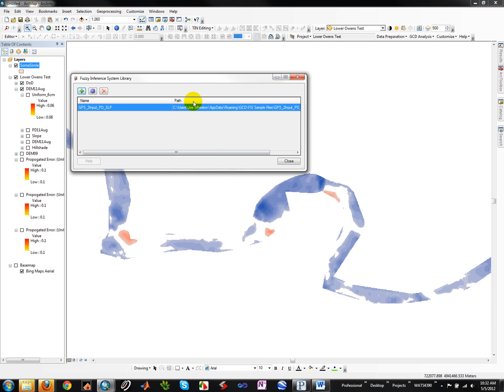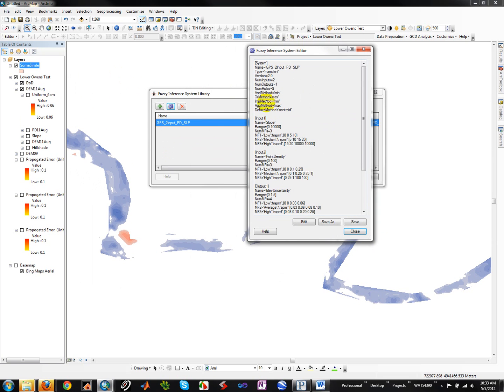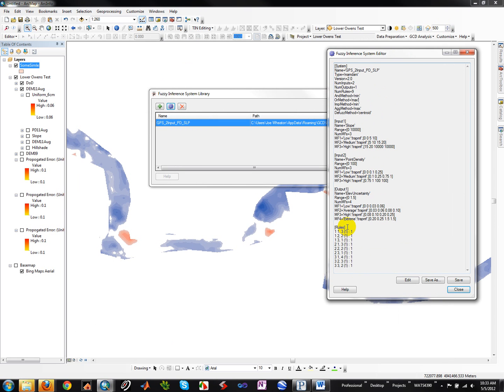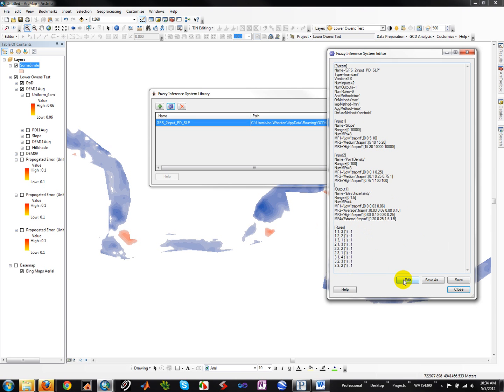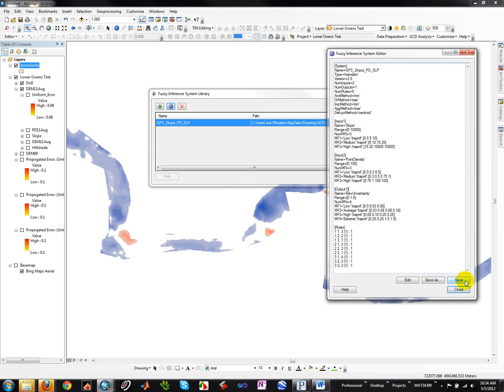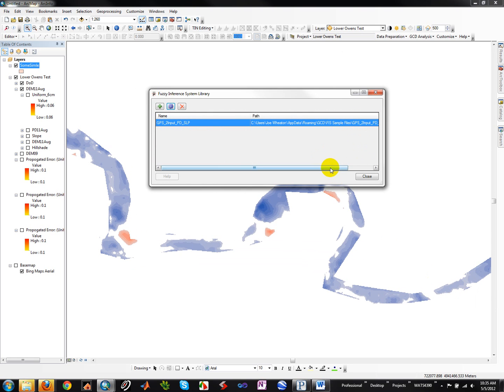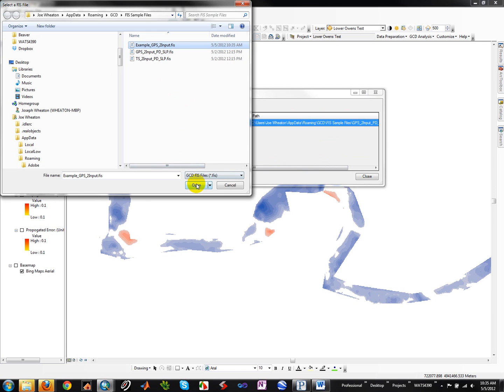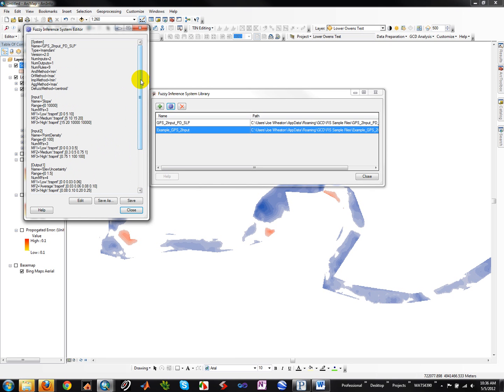Editing an FIS - GCD